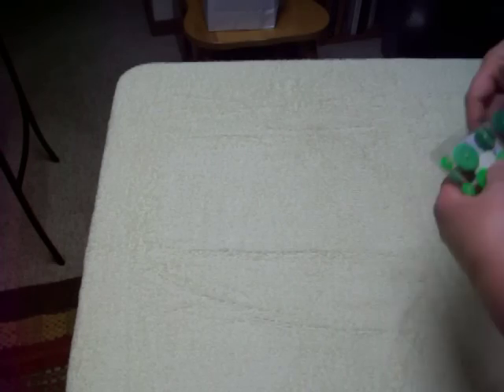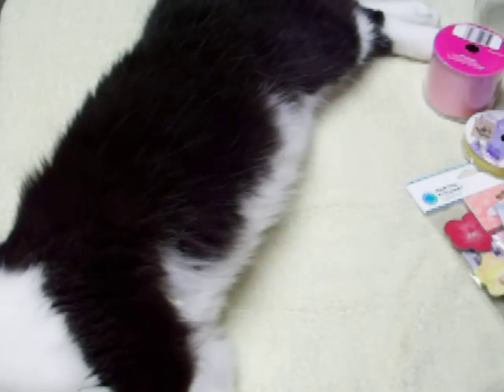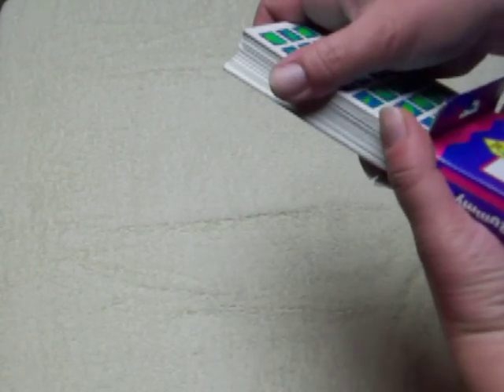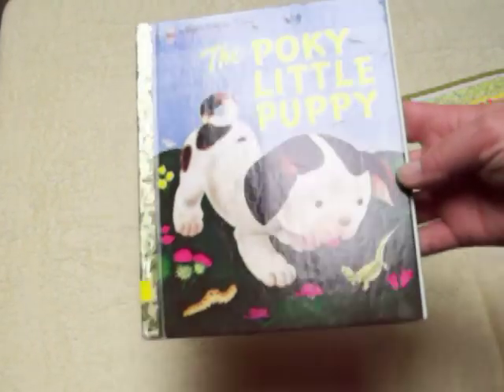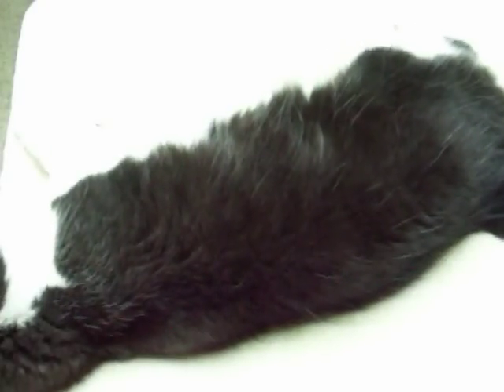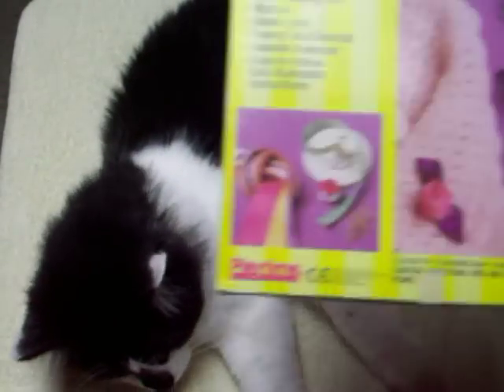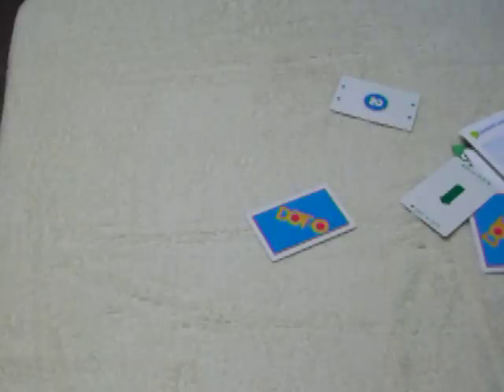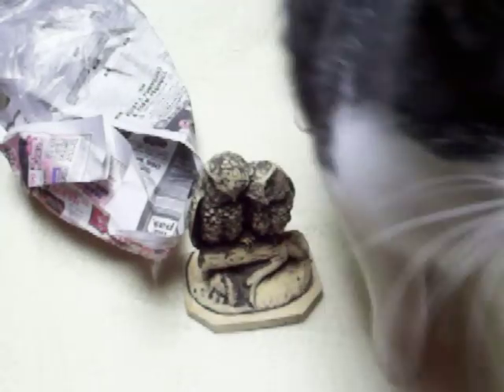Aunnies Place Thrift Store Hauls Oct 19 2012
We went to many thrift stores Friday around Madison,we found lots of fun treasures!

The kitten's name is Phantom.  He is just about a year old.  I was wrong-he is not part Ragdoll.  Phantom is half Norwegian Forest Cat and half Main Coon.  :)  He's so darn cute!